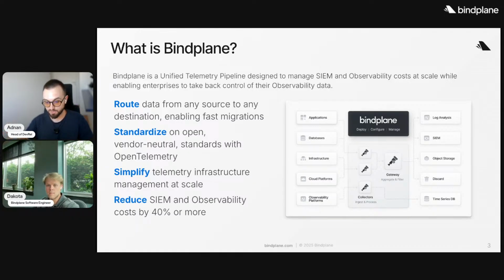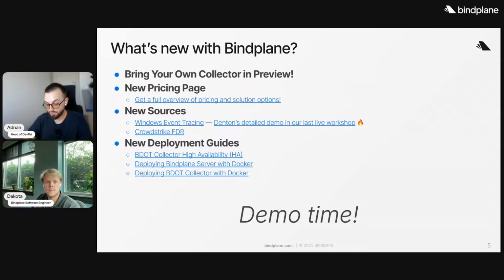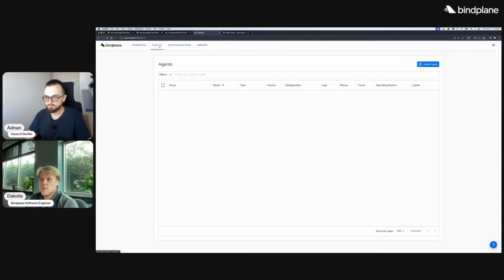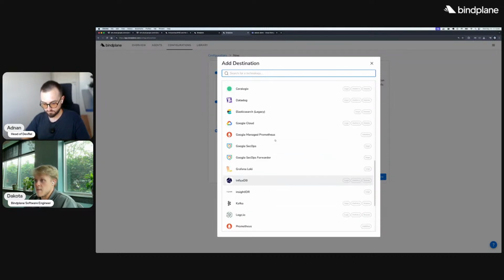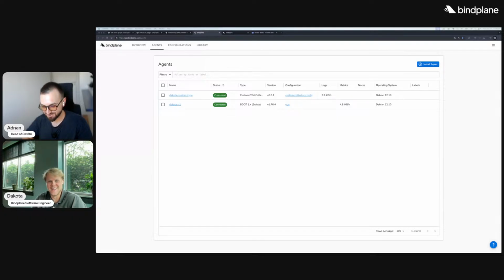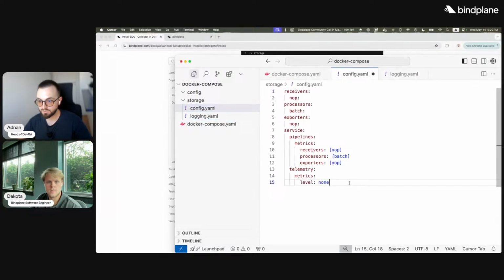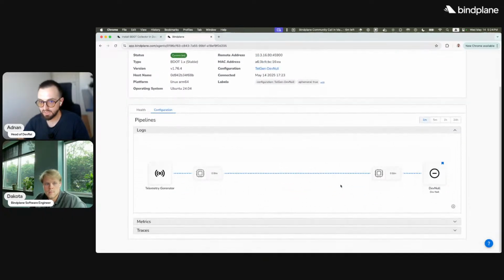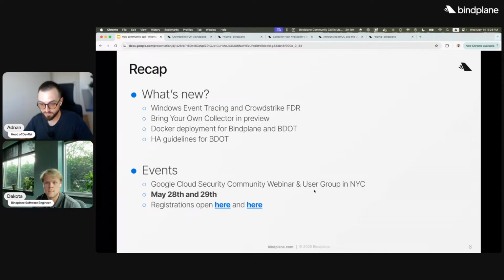Bindplane Community Call in May 2025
Tune in for the Bindplane Community Call in May to catch up on latest Bindplane and OpenTelemetry product updates and hands-on demos.

📆 Save the date and time: 11:00 am EST May 14th

🤝 Be part of our growing community! Bring your questions for our interactive Q&A session.

Chapters

00:00 Intro
01:34 What is Bindplane
05:22 What's new with Bindplane?
07:25 DEMO: Bring Your Own Collector - Available Components Preview
17:15 DEMO: Deploy BDOT Collector with Docker Compose
25:50 Community shoutouts